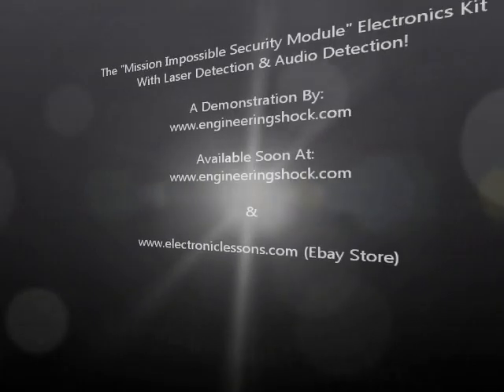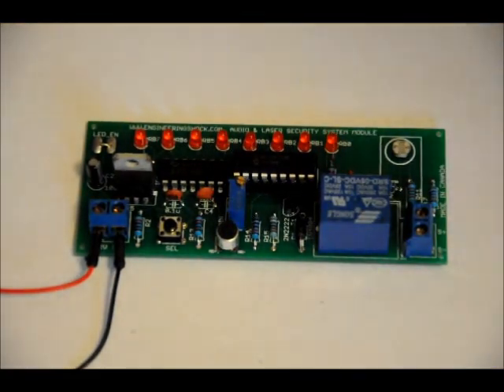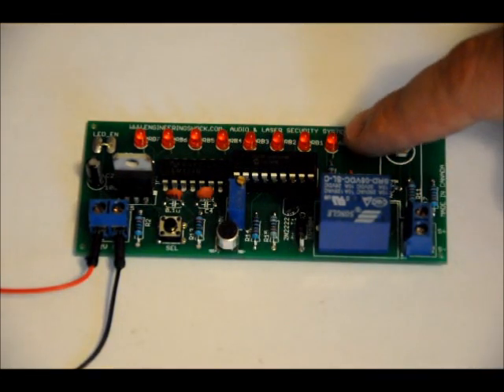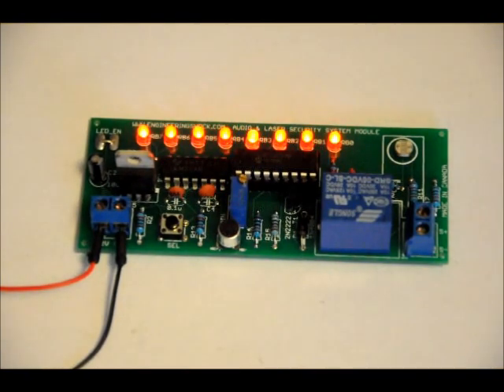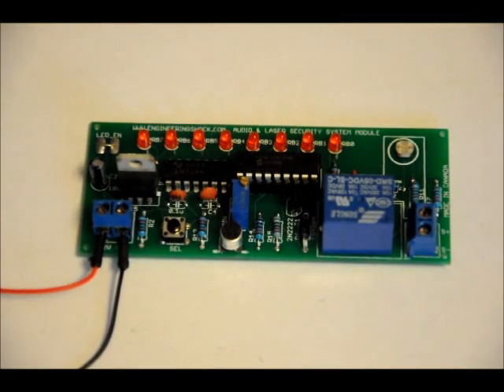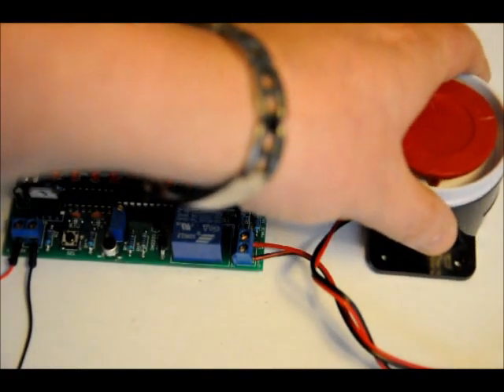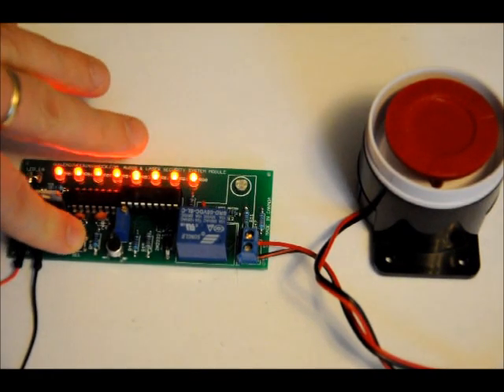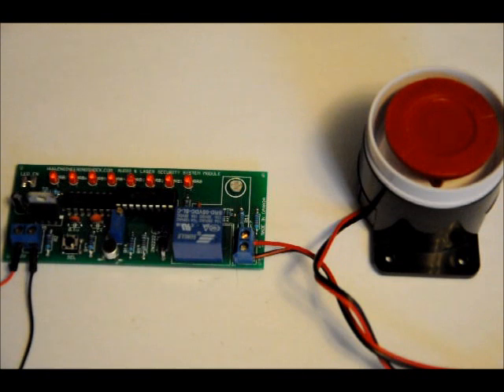The Mission Impossible Security Module - With Laser & Audio Detection!